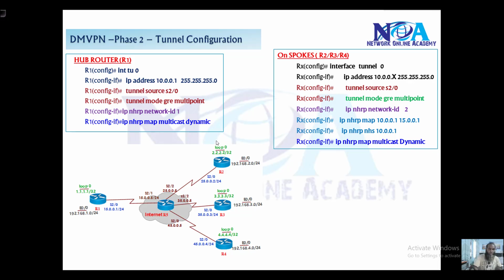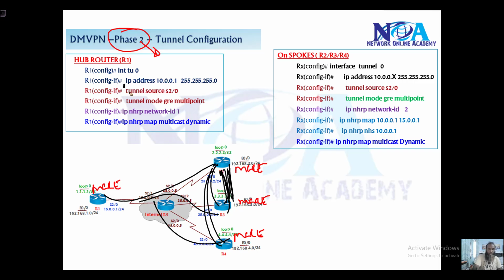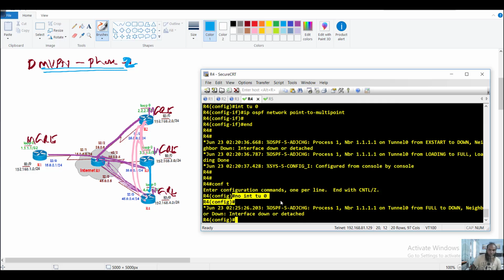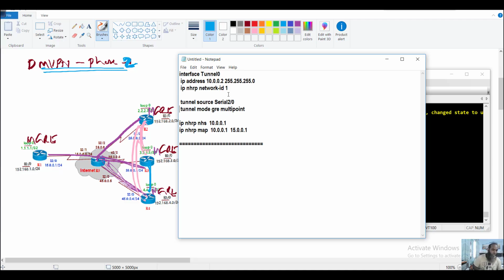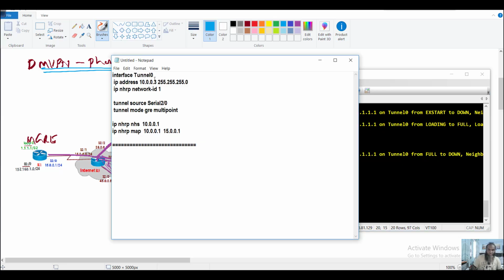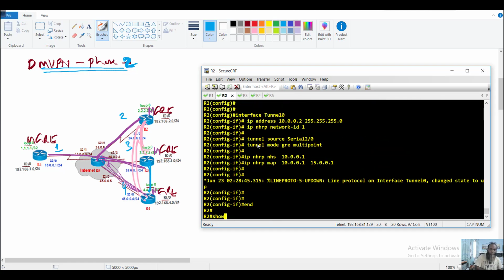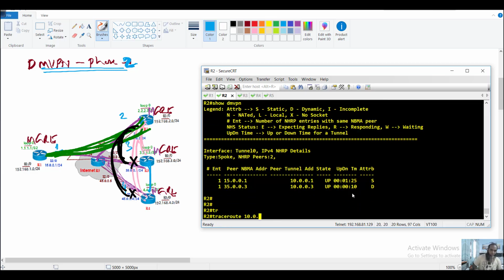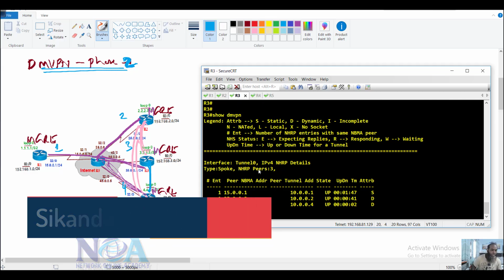001 DMVPN Phase 2 Tunnel Configuration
Unlock the secrets of DMVPN Phase 2 Tunnel Configuration with Sikandar Shaik in this easy-to-follow tutorial! 🚀 Whether you're a network engineer, preparing for certifications, or simply want to enhance your networking skills, this video is packed with everything you need to know about setting up a secure, scalable DMVPN tunnel on Cisco devices. 🌐

In this video, Sikandar Sir breaks down the complexities of Dynamic Multipoint VPN Phase 2, focusing on its practical configuration. You’ll learn how to set up and troubleshoot DMVPN Phase 2 tunnels with NHRP (Next Hop Resolution Protocol), GRE (Generic Routing Encapsulation), and IPsec. The tutorial includes hands-on demonstrations, ensuring that you gain both theoretical knowledge and real-world experience. 💡

By the end, you’ll be equipped to build robust, flexible networks that can grow with your organization, while maintaining security and performance. Whether you're using EIGRP or OSPF as your dynamic routing protocol, Sikandar Shaik walks you through it all, step by step. This video is an absolute must-watch for anyone looking to master DMVPN Phase 2 and take their networking expertise to the next level! 📈

Why Watch:
In-Depth Understanding: Learn the theory and practical steps of DMVPN Phase 2 configuration.
Hands-On Lab: Watch Sikandar Sir demonstrate each step in real-time.
Expert-Led: Benefit from Sikandar Shaik’s expert insights and clear explanations.
Certified Network Skills: Perfect for CCNP preparation and real-world network projects.
Troubleshooting Tips: Overcome common challenges and optimize your configurations.

Highlights:
🌍 DMVPN Phase 2 Explained – What it is and how it works
🔧 Step-by-Step Configuration – From basics to advanced setups
🖥️ Hands-On Lab Demonstrations – Watch and follow along!
📈 Routing Protocol Integration – EIGRP, OSPF, and more with DMVPN
⚙️ Best Practices & Troubleshooting – Avoid common pitfalls and optimize performance